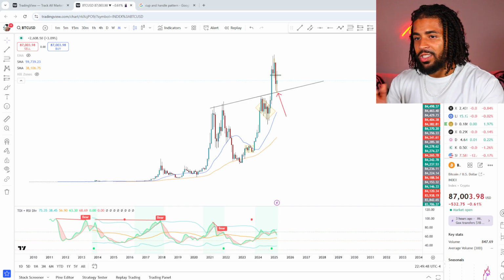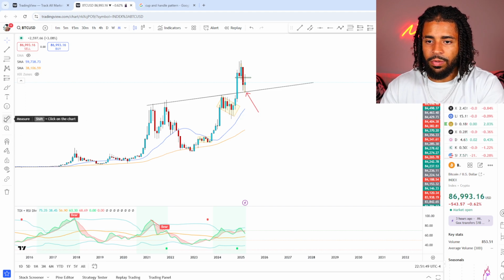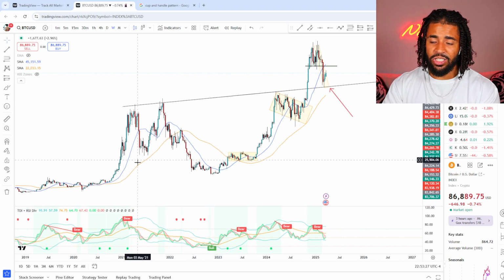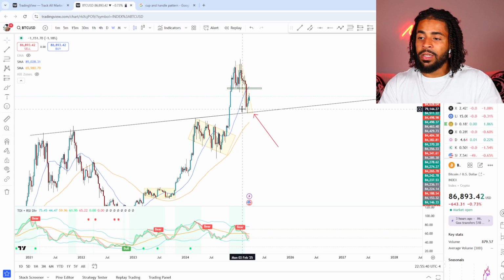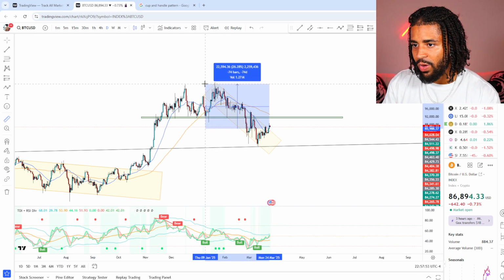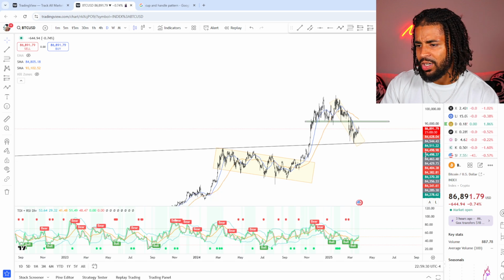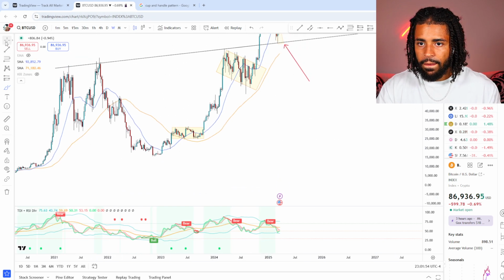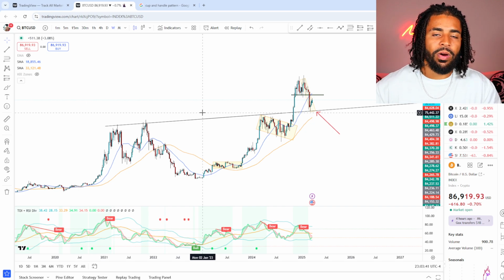BITCOIN BREAKOUT TO $125,000 HAPPENING SOON!